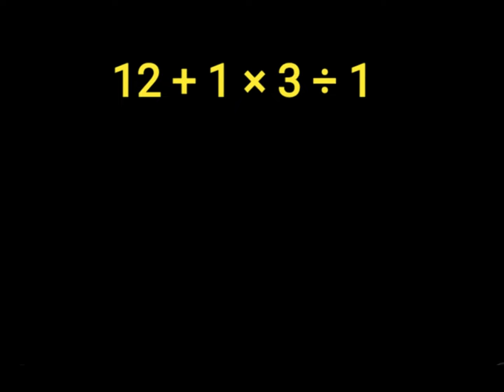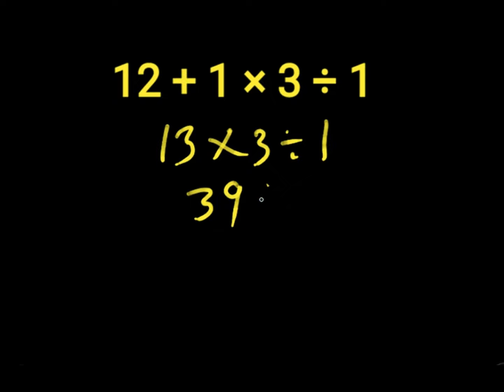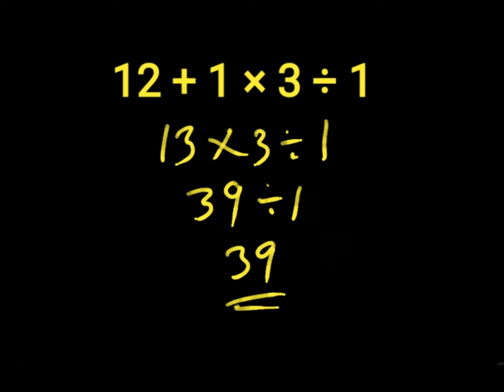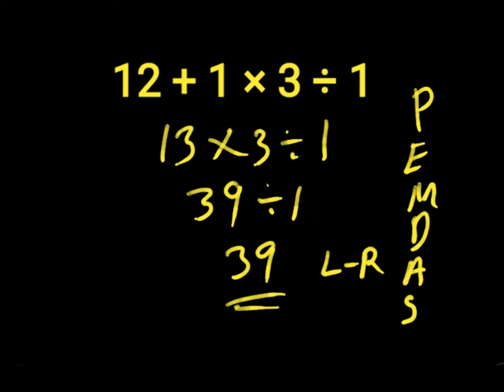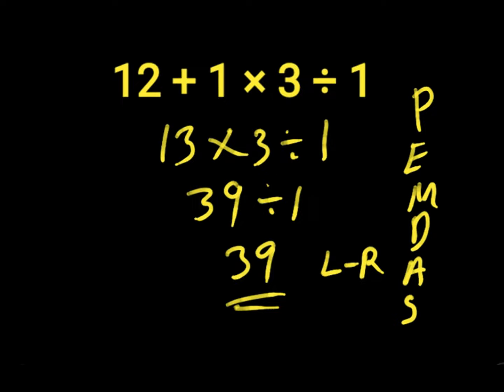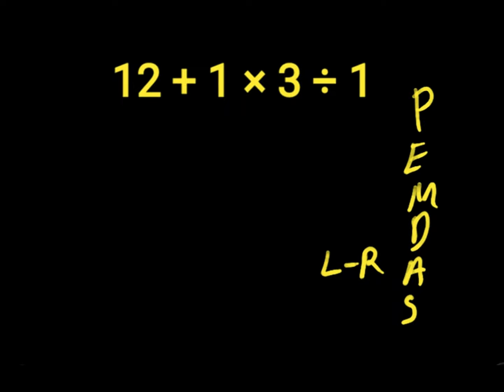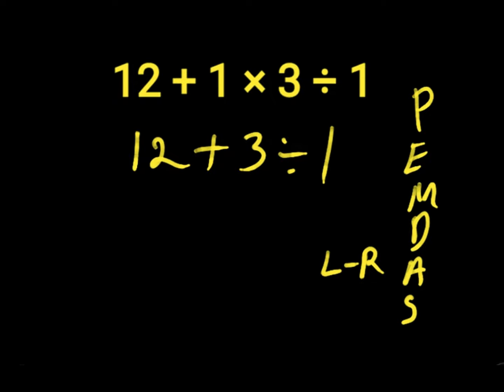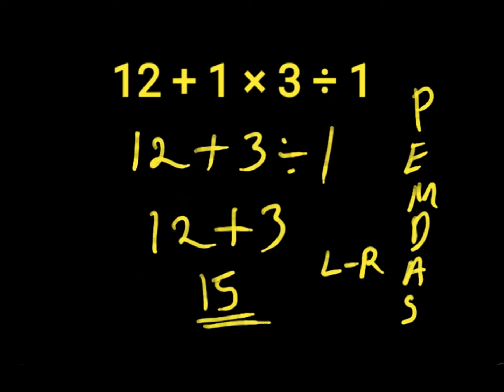Only Geniuses Solve This Fast!